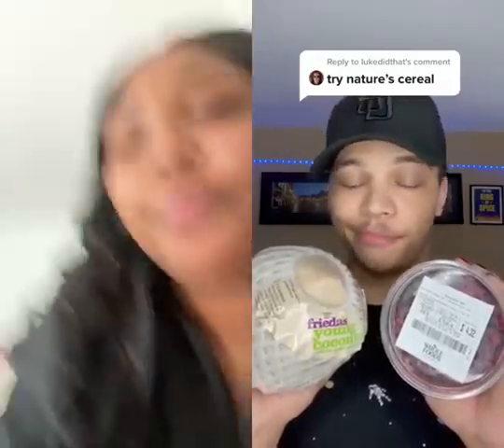duet with @spicekingcam not the coconut milk hahahaha and tajin 👀👀👀👀👀